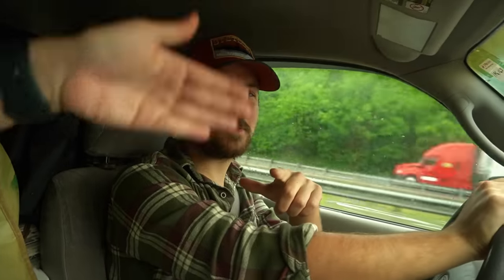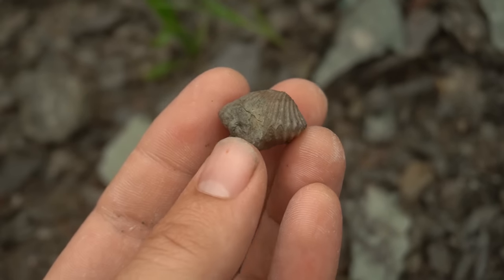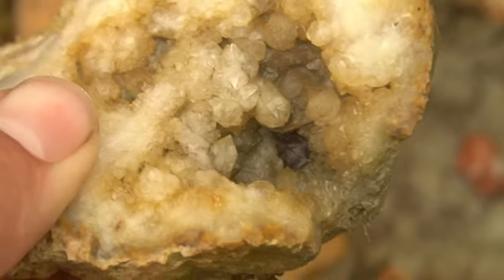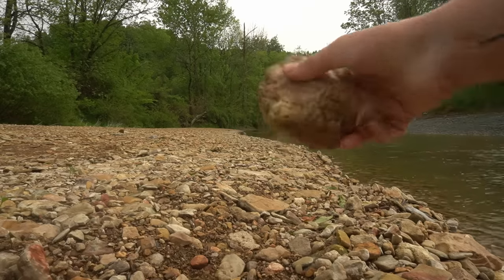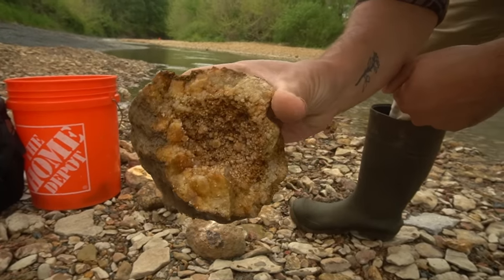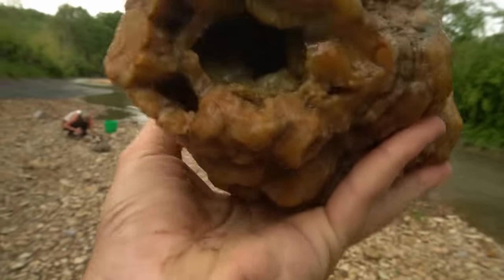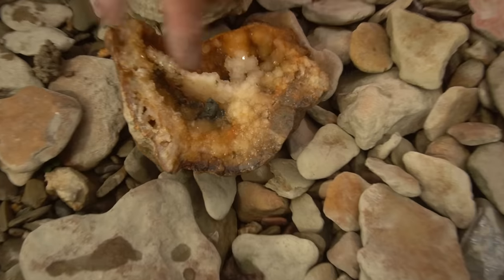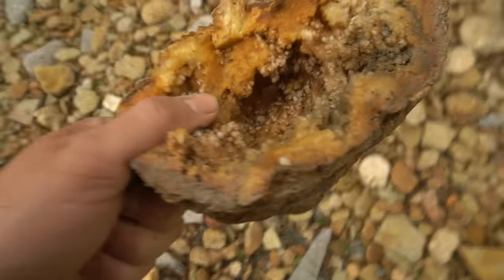Finding & Cracking CRAZY Kentucky Geodes With INCREDIBLE Crystals Inside!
This is something I've been dying to do for a LONG time! Thanks to @PaleoCris sharing this location I was able to stop on the way up to my Moms in Michigan and make my dream of geode hunting come true!

Seth Carles, Deidre Crouch, Travis Lee, Andreas Ekberg,
Jen, Jennifer Dille, Bradley Slone, Sarah Edwards, Ed Whiteaker,
Carlton Phelps, Cyberfossil, Annie Menard, Clint & Melinda Kiser,
Cynthia Swearingen